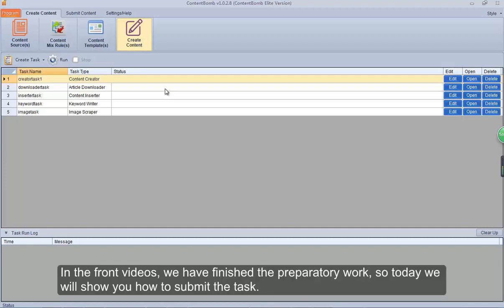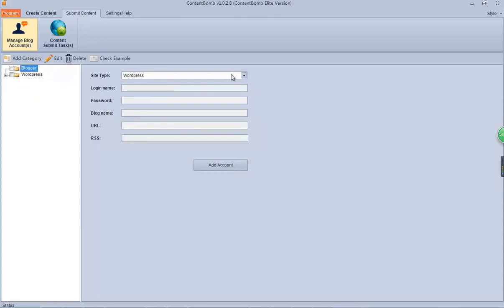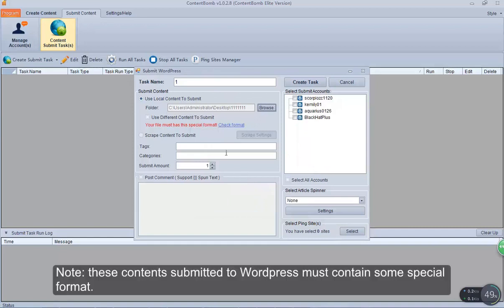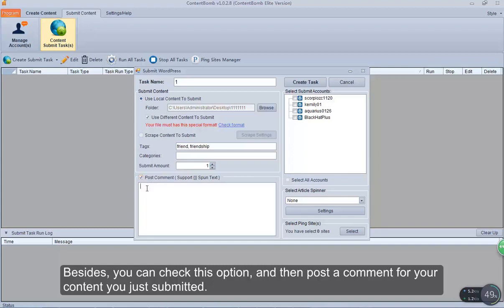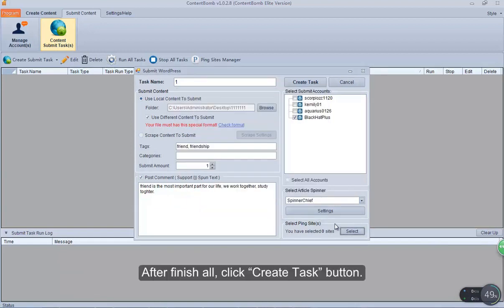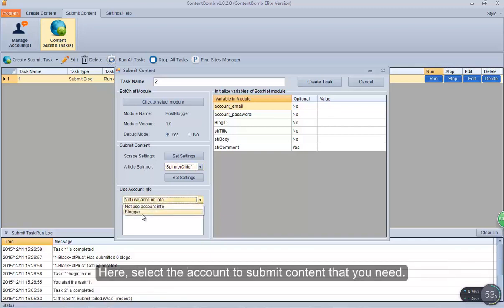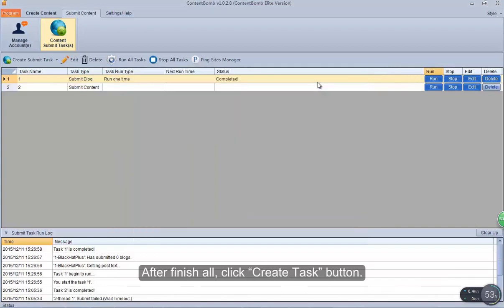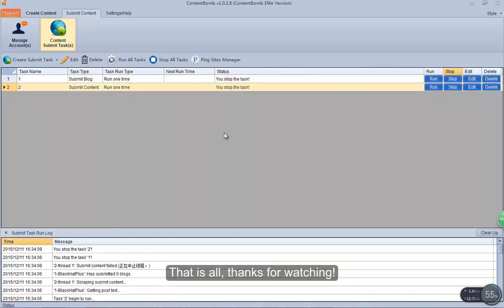Content Bomb Review Submit Content to Wordpress and Blogger and Ping Automatically